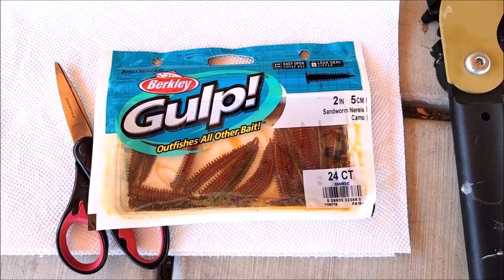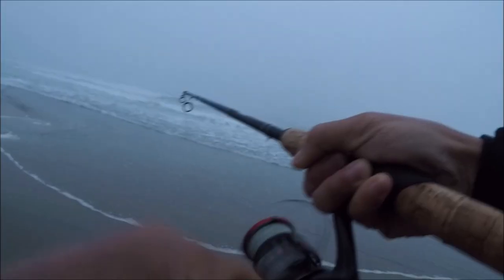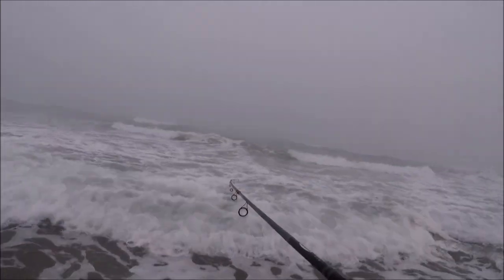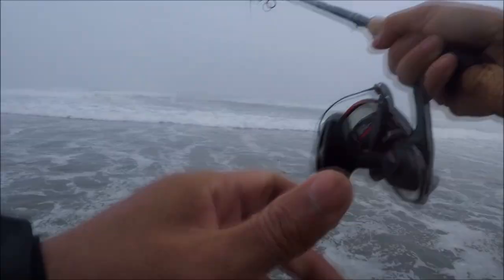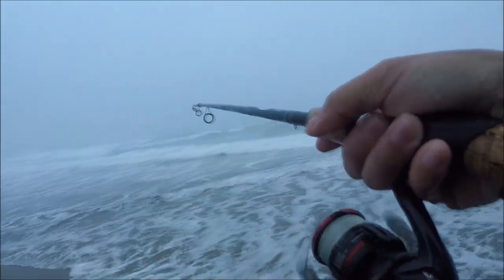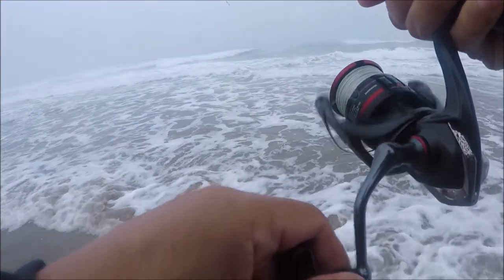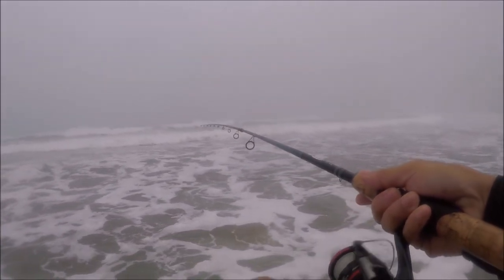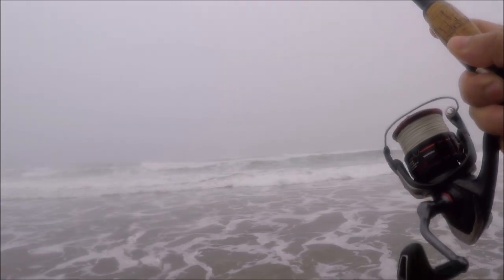Oregon Surf Fishing How to Catch Surf Perch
Oregon coast surf fishing using Gulp Sandworms as bait.

FISHING STUFF

Okuma Celilo spinning rod
Daiwa Procyon Spinning reel
Portable gas camping stove
Crawfish trap
Gulp sandworms for surf perch bait
Fish Bites surf perch bait (shrimp)
Disc sinkers
Fishing hooks
Shimano Sienna fishing reel
Surf rod
Braid fishing line
Monofilament fishing line
Surf Fishing waders
Elastic Magic thread bait tie
Elastic thread bait tie

Trout Bait
Powerbait mice tails (orange)
Powerbait mice tails (pink)

BATTERIES

12V 100AH Lithium Iron Phosphate Battery for kayaks
12V 12AH Lithium Iron Phosphate Battery for fish finders

CRAB TRAPS & CRABBING GEAR

Clam style hand line trap
Hand line crab trap (folding)
Crab Hawk
Crab gauge, measure device
Crab Snare for beach crabbing
Surf Fishing Rod for Crab Snare
11’ Surf Rod for use with Crab Snares

CAMERAS

Gopro Hero 9
Gopro Media Mod with microphone and hotshoe
Kayak Gopro track mount